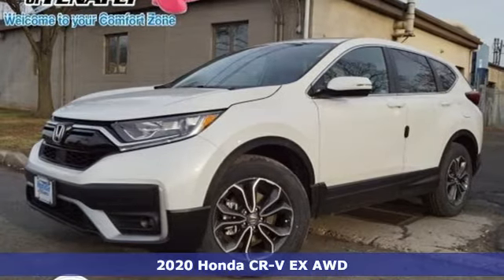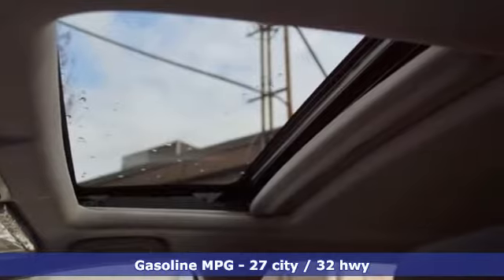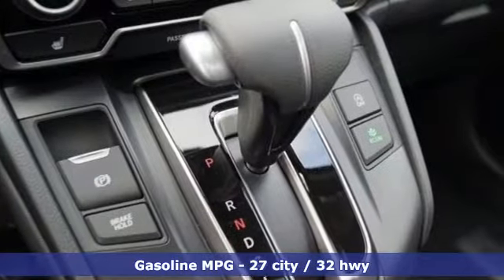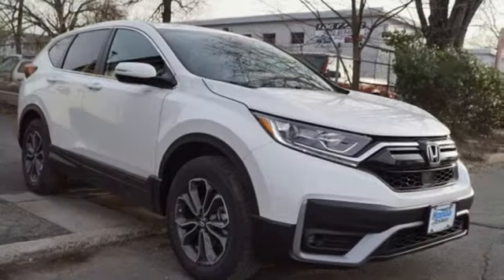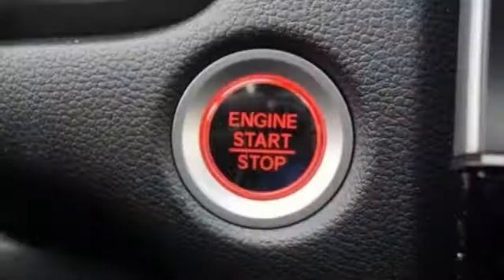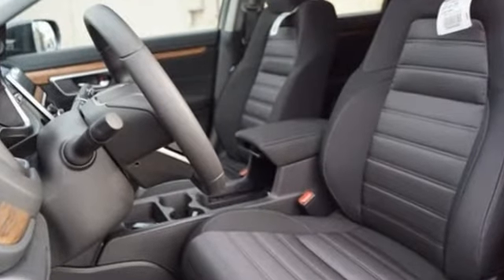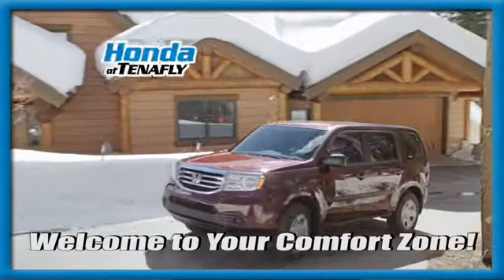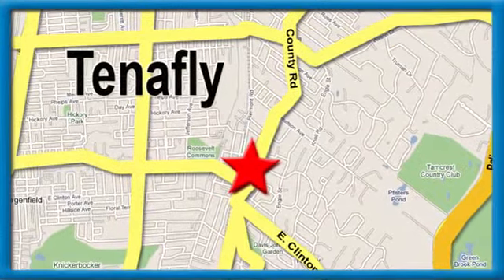New 2020 Honda CR-V Teaneck Englewood, NJ #60780 - SOLD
Year: 2020
Make: Honda
Model: CR-V
Trim: EX
Engine: 1.5L I4 DOHC 16V
Transmission: CVT
Color: White
Interior: Black
Stock #: 60780
VIN: 2HKRW2H50LH629444
Recent Arrival! Platinum White AWD 2020 Honda CR-V EX 1.5L I4 DOHC 16V Black Cloth **WE ARE A 2018 DEALER RATER CONSUMER SATISFACTION AWARD WINNER *** WE BUY CARS!!! AWD.brbrbrHonda of Tenafly is New Jersey's First Honda dealership established in 1971. Family owned and operated for 48 years, we proudly serve all of New Jersey, New York, Connecticut, Pennsylvania and the entire United States.Call or to schedule your VIP test drive today! All prices plus tax, title, lic, and $599 documentary fee.

Address:
28 County Road